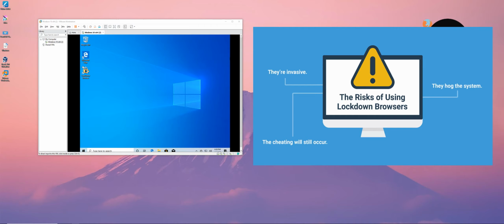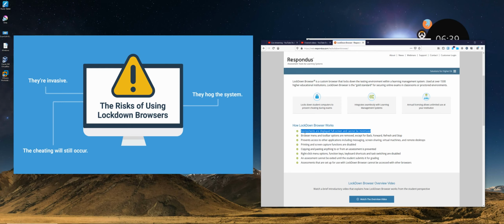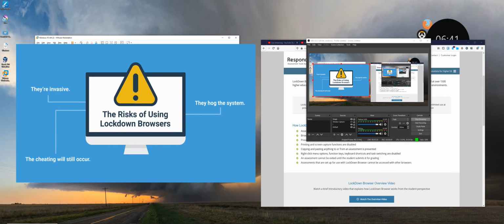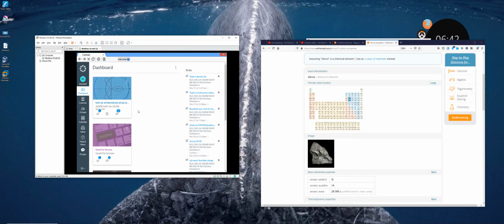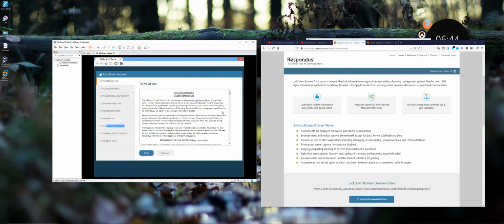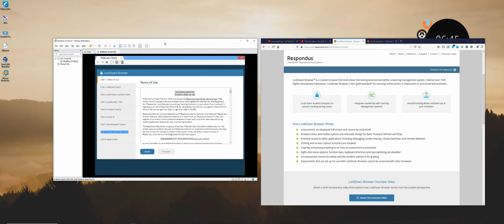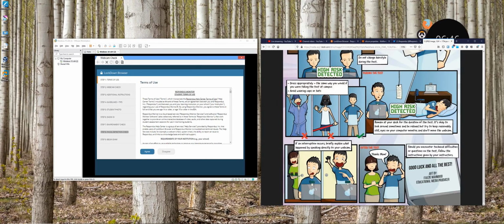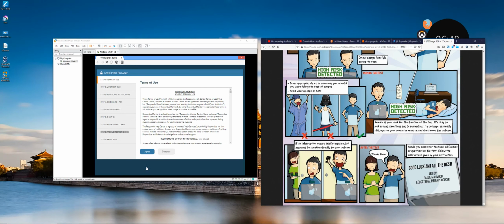Lockdown Browser is Malware